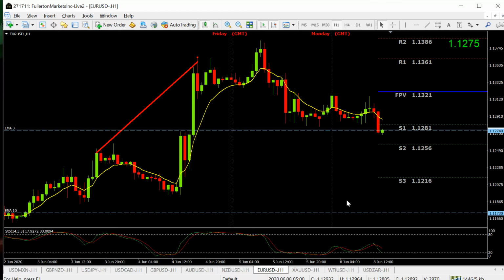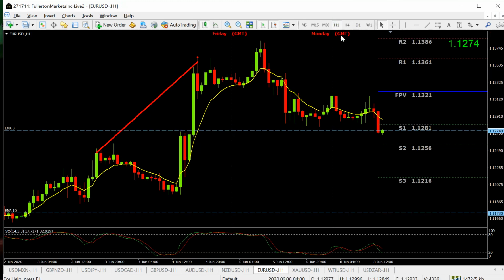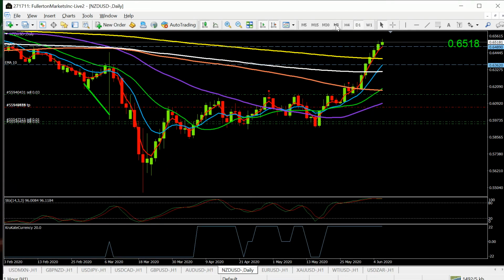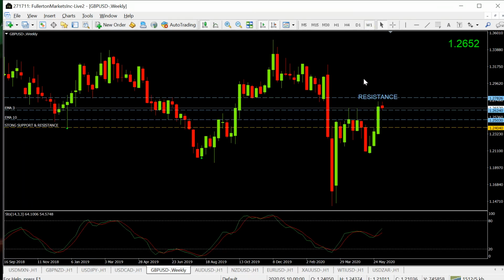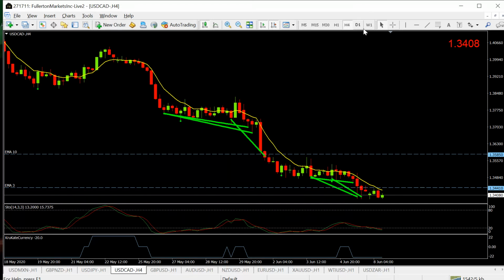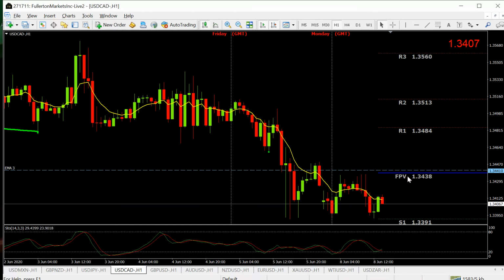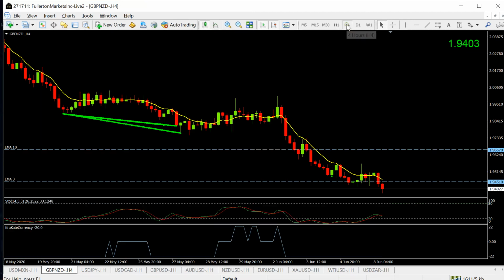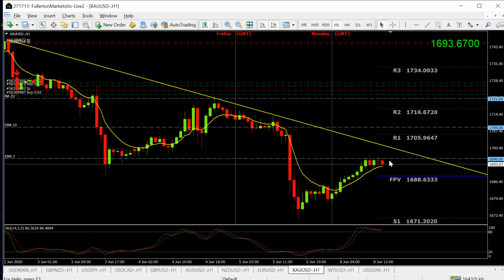Chart Analysis 08 June 2020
Learn about Forex trading by visiting the Successful trading comes from learning skills, knowledge and money management.